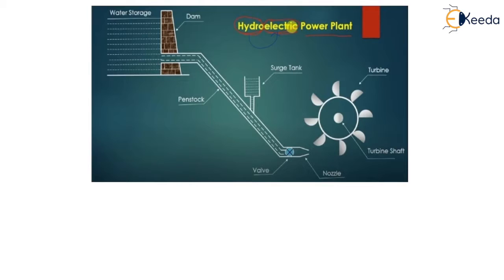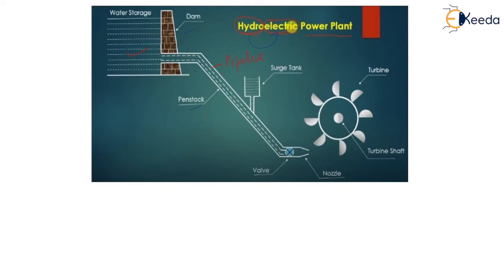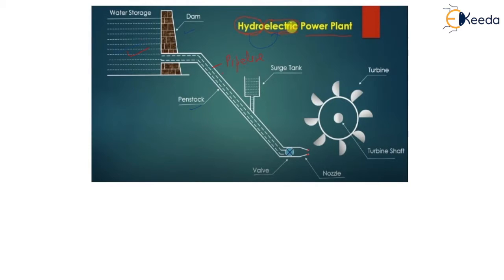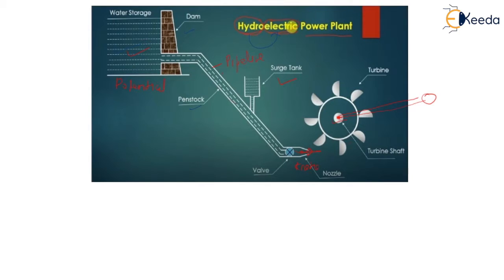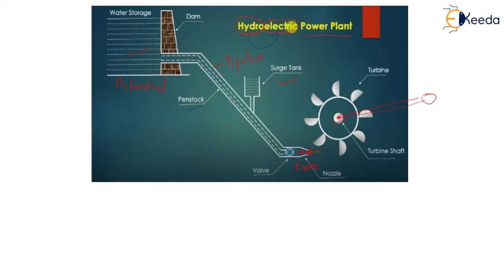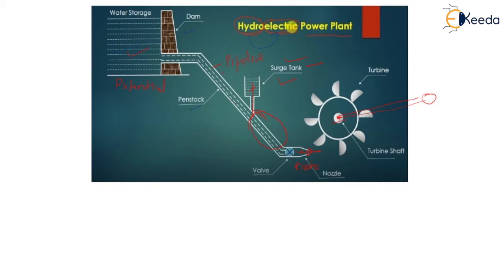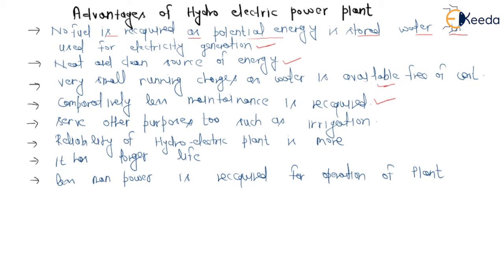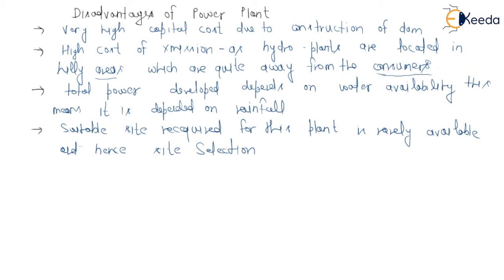Hydro Power Plant